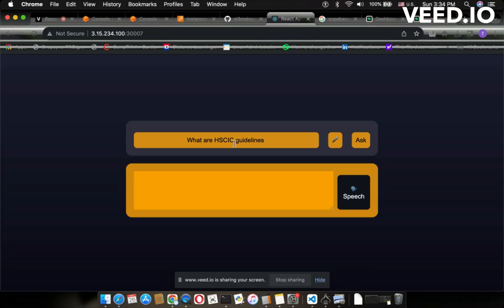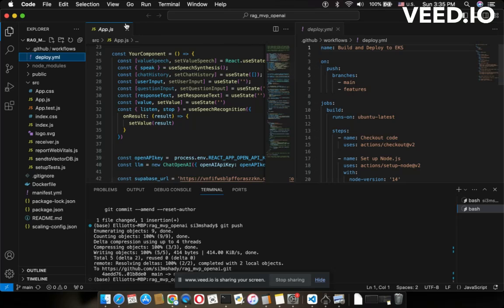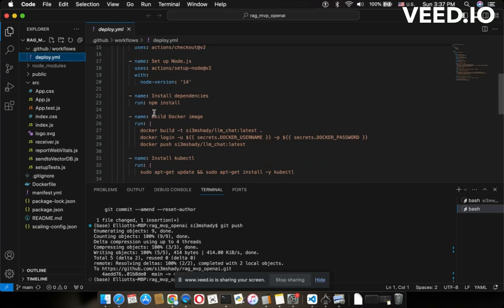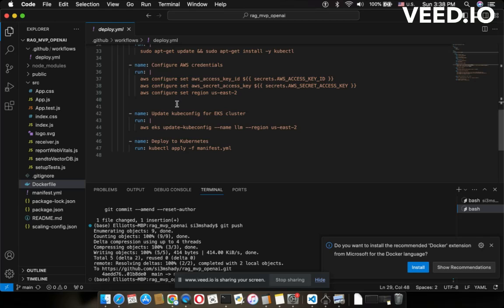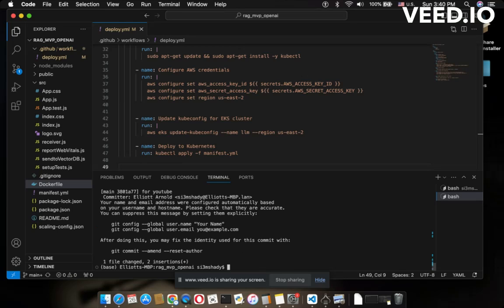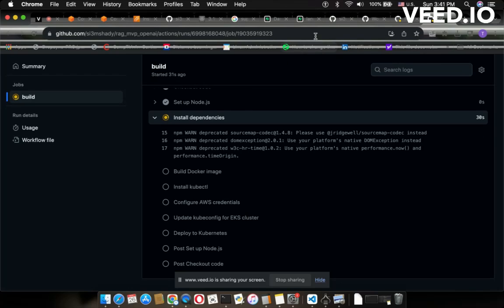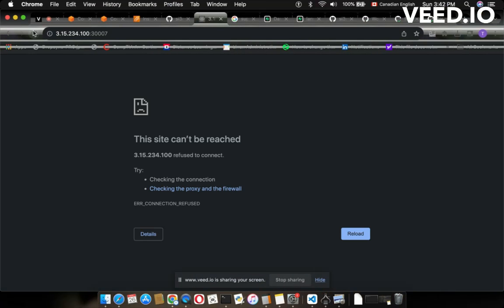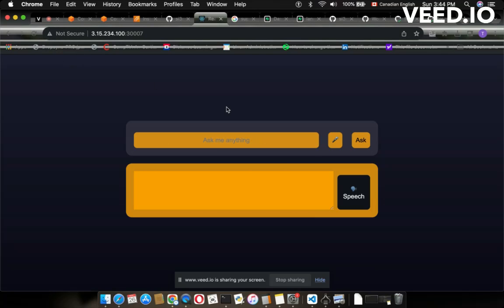Deploy your RAG chatbot to EKS using CICD and Github Actions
In this video I will be using Github Actions to create a pipeline that can deploy chatbots to EKS